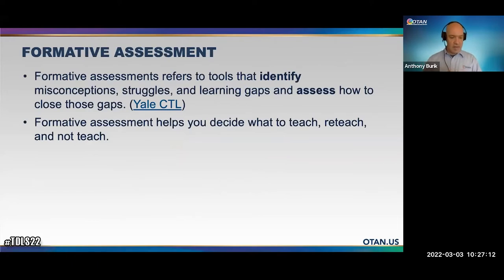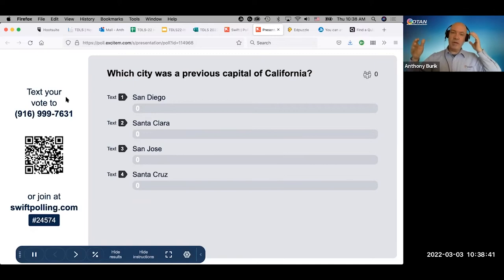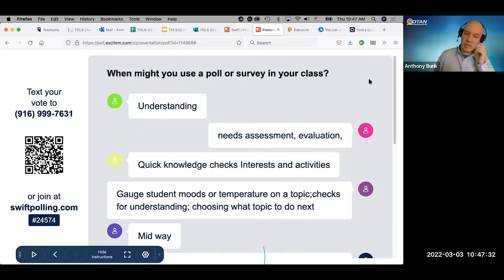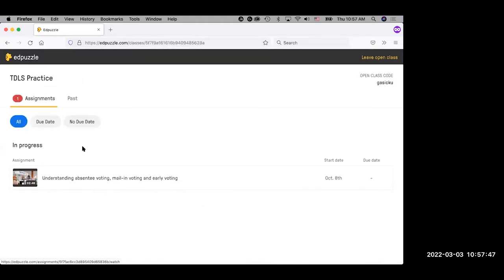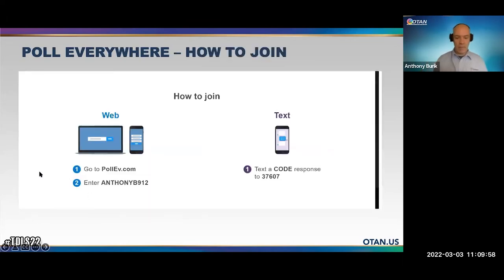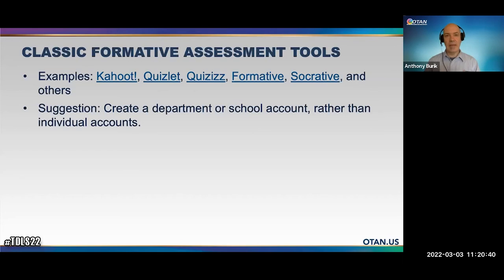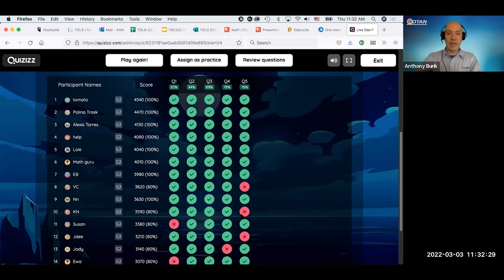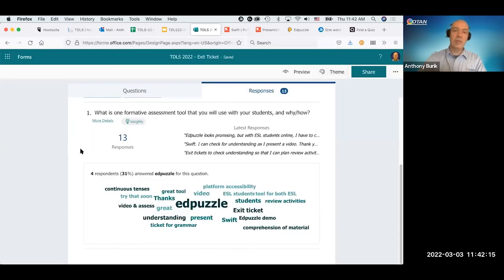TDLS 2022 - A Quick Look at Formative Assessment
Teachers use formative assessment to help identify student misconceptions, struggles, and learning gaps and assess how to close those gaps as they work in class with students and the material. In this session, we will look at some formative assessment tools that participants can use at the beginning, in the middle, and at the end of the class to help them understand where their students are and determine what to focus on to help students as they work with the lesson material. These formative assessment tools include poll and survey tools, video tools to present and assess simultaneously, slides tools to present and assess simultaneously, classic tools that educators have learned about during COVID-19 (e.g., Kahoot, Quizlet, Quizizz), and exit and entrance tickets. Participants will be able to practice using these tools during the session and understand how the teacher can use these tools in their own classroom.

PRESENTER: Anthony Burik - OTAN
DATE: 03/03/2022

NOTE TO VIEWERS: This video has a few minor issues with color contrast in a few sections where graphics, or websites, are viewed. Although the content is not affected, there may be areas more difficult to see for those with vision impairments.